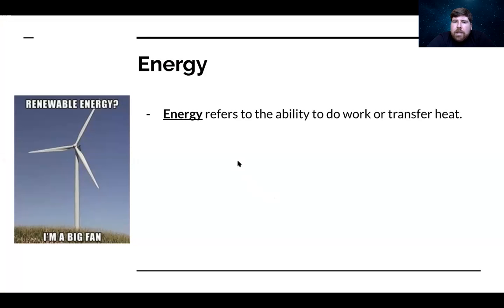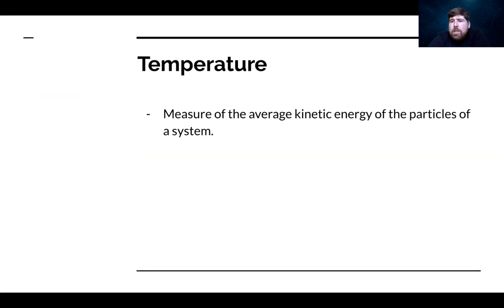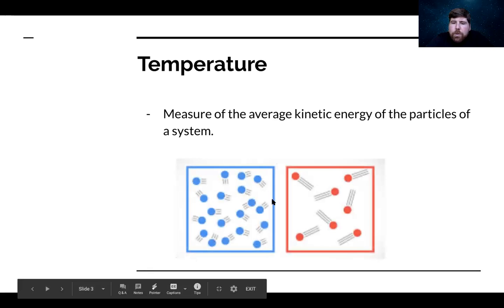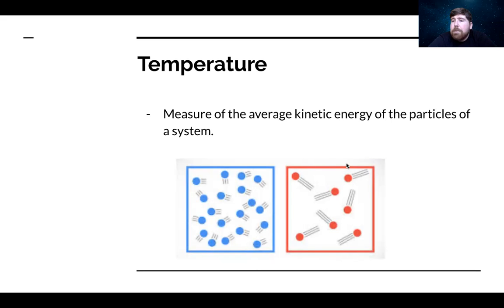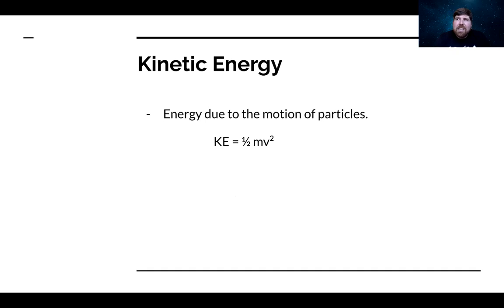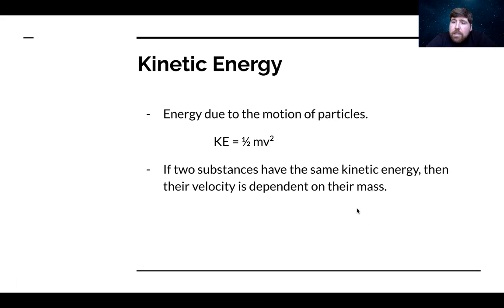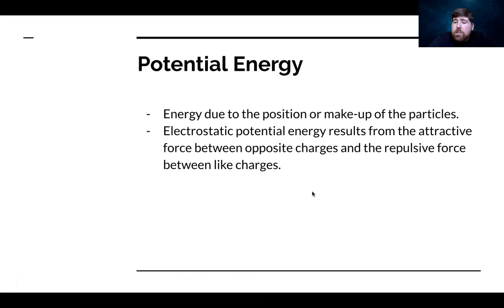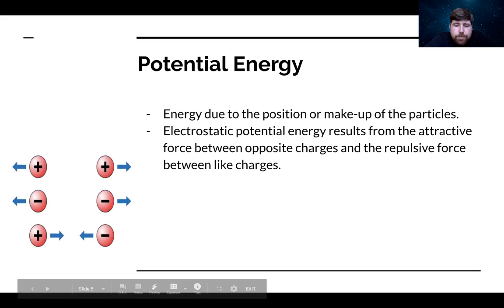AP Chemistry Videos- Energy Classification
This video describes important vocabulary in relation to energy and chemistry.